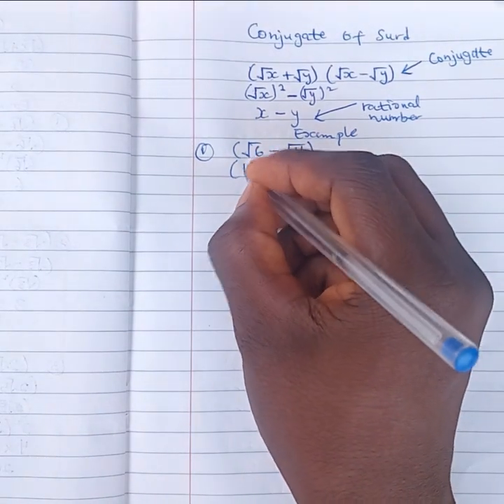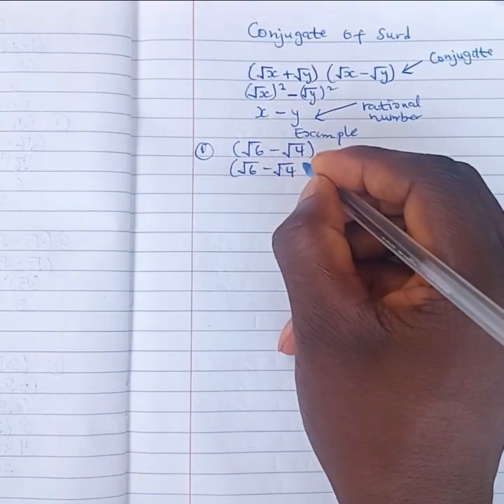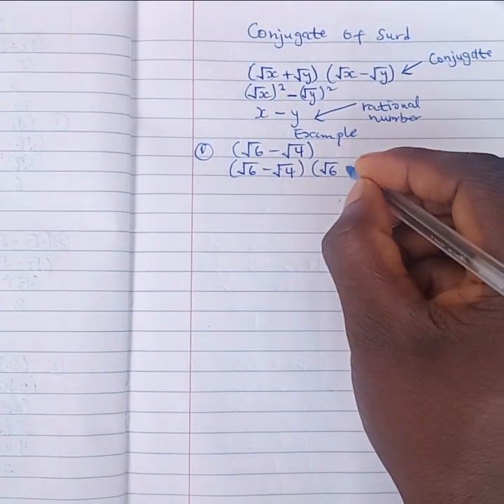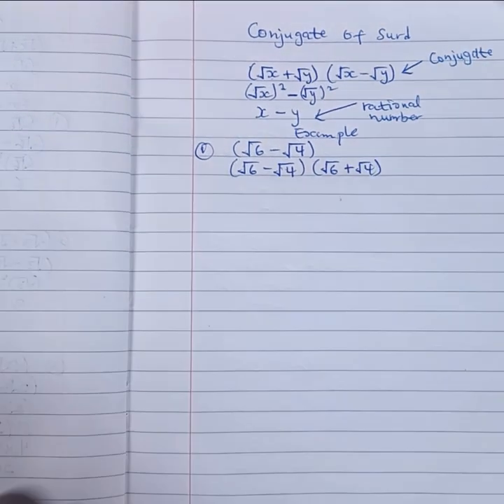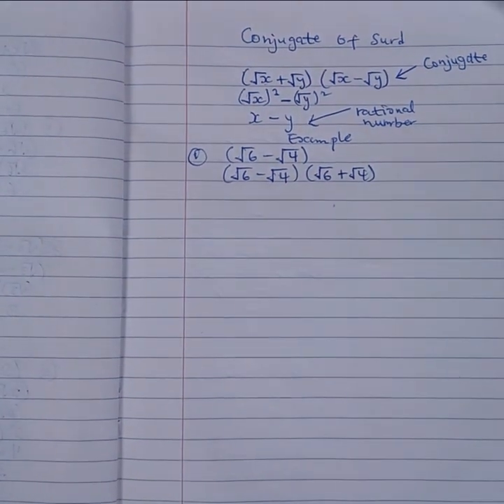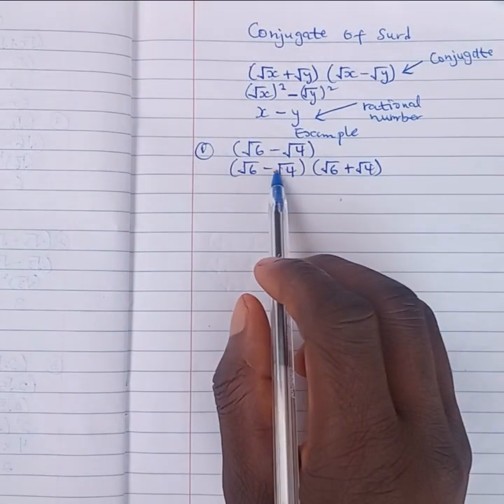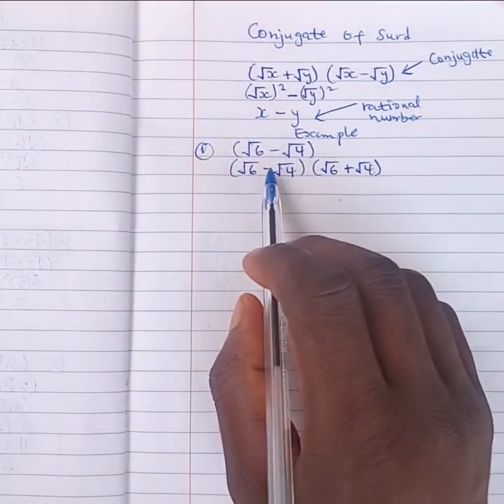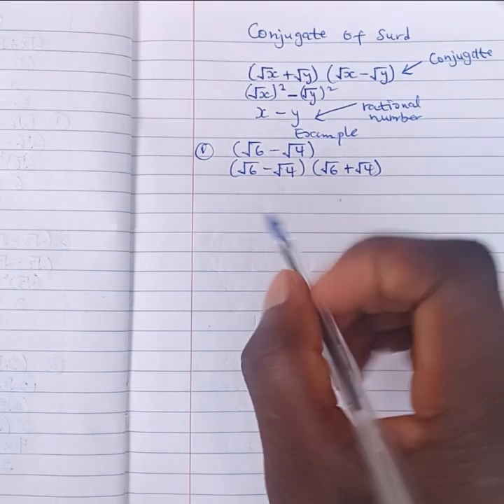Conjugate of surd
In this lesson, we will look at how to multiply surd to its conjugate.

A conjugate surd is a sum and the difference between two simple quadratic surds.